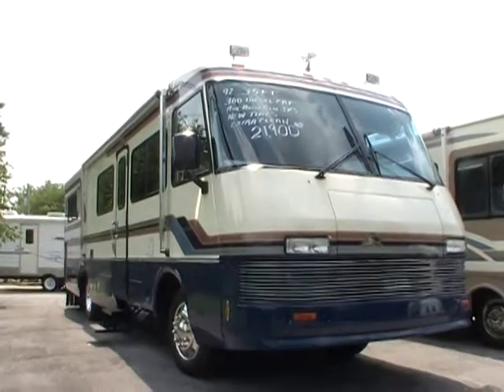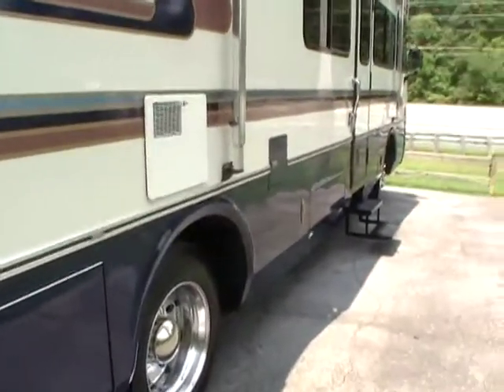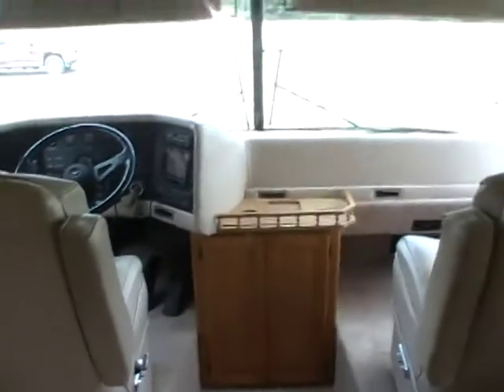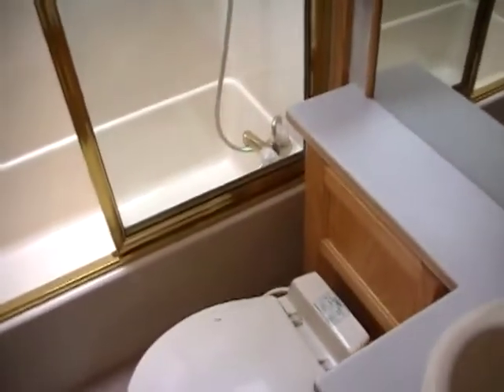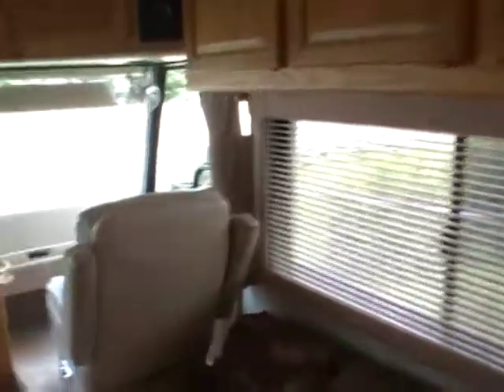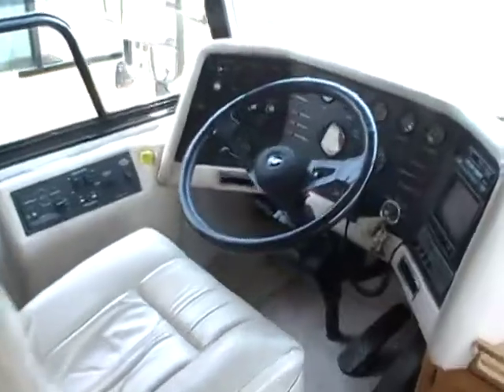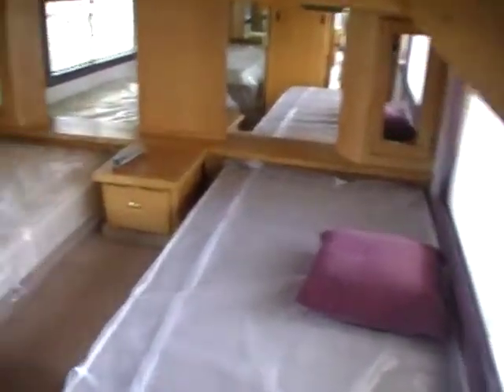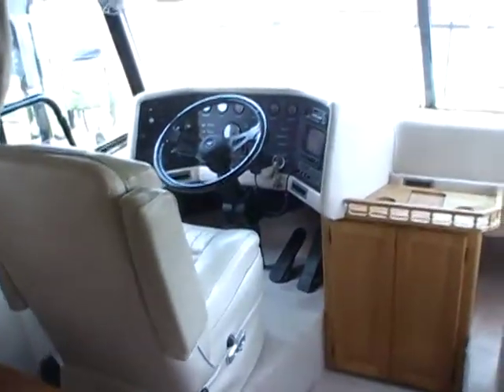SOLD! 1992 Beaver Baronet 35 ft. Luxury Diesel Pusher Class A. , 300 HP Cat, $21,900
This is one of the best bargains I have ever seen on a diesel motorhome ! The very few and I mean very few diesel pusher motor homes that you see for sale under $25,000 only have a 190 HP or if you are lucky a little 230 HP engine . But this motor home priced at only $21,900 has the big 300 Horsepower Cat Turbo Diesel , Allison Transmission , RV Generator and more. This thing is built like a tank and you cant wear these engines out . There are semi trucks running the roads towing 40,000 pound loads with the same engine and they run a million miles or more !! This could possibly be the last motor home you will ever need to buy . This is a deal that only Parkway RV Center can bring you . We are one of the nations oldest used RV dealers (since 1968) and we invite you to compare the quality of our used RVs and prices to any other dealer in the country because you can't beat our prices for what you get ! That is why our business is thriving after 45 years and we sell 15-20 % of our inventory every week !!

   The exterior looks amazing , This coach is in  nicer condition  then most diesels 10-15 years newer  ! Full basement , These are buil;t in Oregan and designed for the harsh winter climate so it is a four seasons camper, Look at the bright finish and nice stripping on this RV and we did not even wax it  ! Brand new Tires (over $2,000) and brand new batteries also included, This Beaver has the full body paint, , and the upgrade 22.5 inch Alcoa chrome wheels, This is a real head turner and a beautiful coach  . Notice the bright metal aluma guard awning, power steps, HWH Hydraulic Leveling jacks , rear view camera system , rear roof ladder and more .

    The interior has been completely updated and you talk about a nice RV ! No smoke or pet odors and we guarantee everything to work great . Everything inside this RV is top notch and high quality in 1992 this Beaver cost almost $200,000 new and that was a lot of money back then (over $300,000 in todays prices ) . This is a big step above your average Winnebago or Coachmen motor home ! The front cab has two front leather captains chairs that are power, behind the cab is a sleeper sofa, a 3rd leather captains chair,  then there is a large kitchen area with all appliances including a almost brand new RV 2-way fridge / freezer, upgrade Corian countertops, All top grade handmade upgrade  hardwood cabinets . Table booth that makes a bed, Side hallway , Bathroom has a extra large tub / shower with skylight, upgrade porcelain RV toilet, The rear of the RV has a huge bedroom with twin beds (bedroom can be converted into a queen bed , give us a call for price) All brand new mattresses , Large full length hanging closet with sliding mirror doors , This Diesel also has two ice cold roof airs, DSi water heater and a ducted DSi furnace . Beaver is owned by Monaco which also builds Holiday Rambler so you know you are getting a top notch quality RV  ! Will sell fast . !